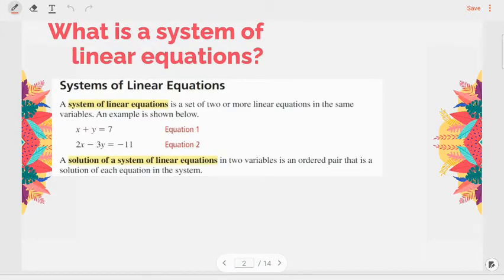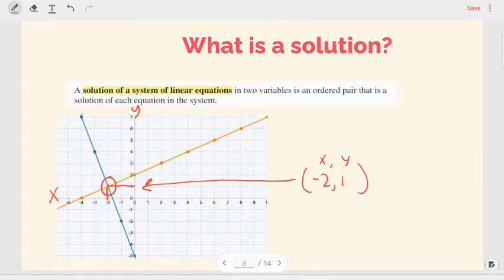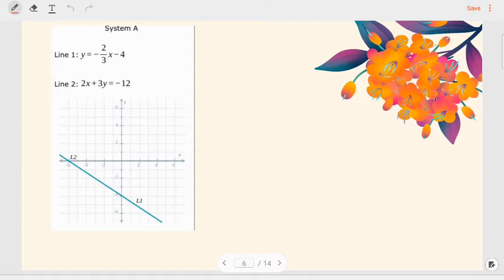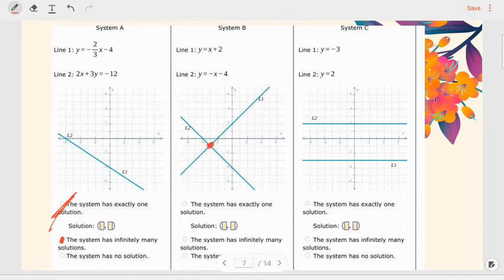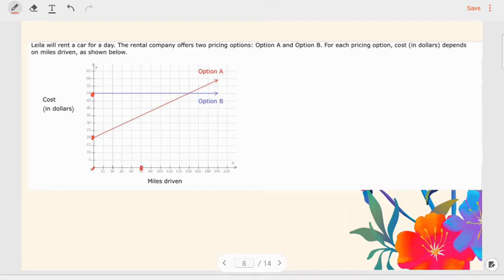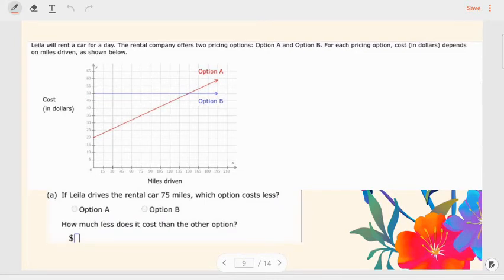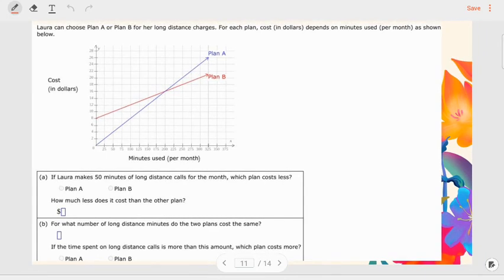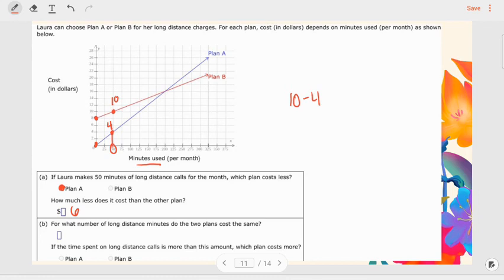Solutions of Systems